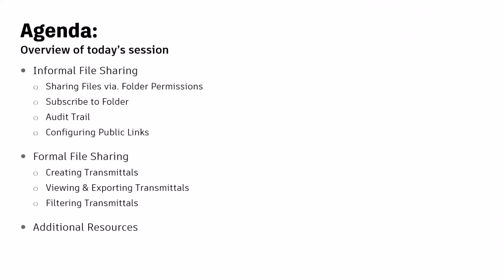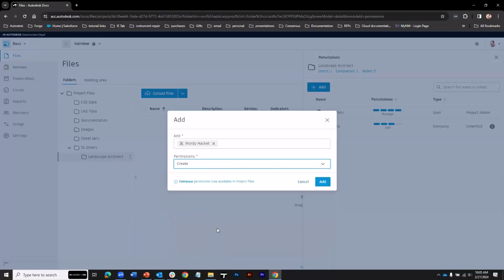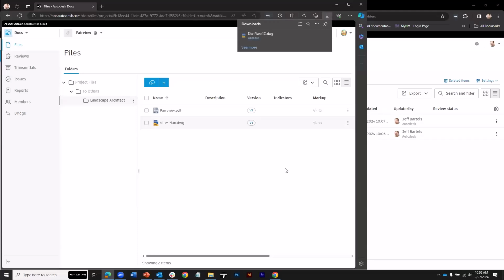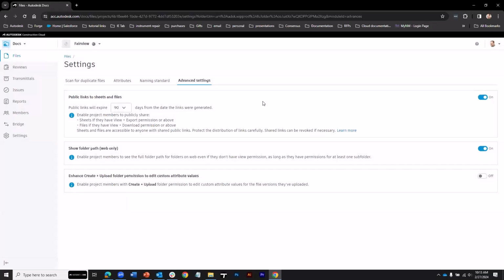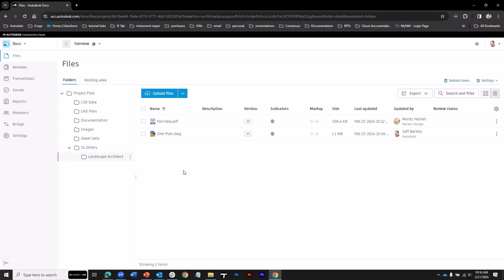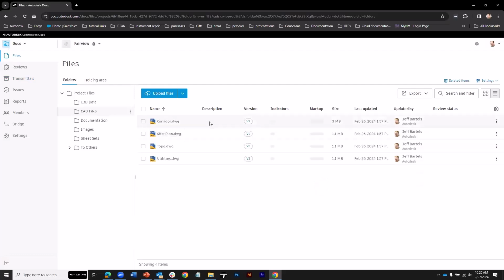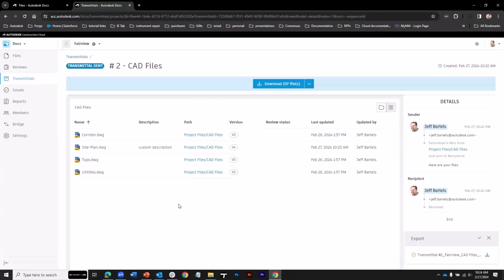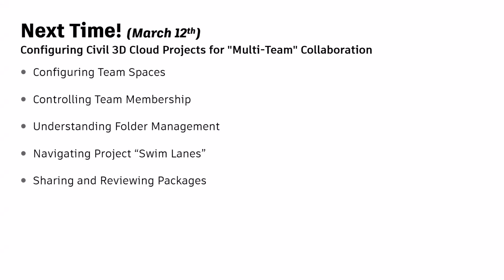Sharing Civil 3D Cloud Project Files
In today's session, we'll explore some ways to exchange Civil 3D cloud project content with internal and external stakeholders.  Along the way, we'll look at the metadata associated with files and how it can validate stakeholder names, dates, views, downloads, etc.
If you are interested, the "Additional Resources" links mentioned in the recording are below.

For more Autodesk civil infrastructure tips, tricks, and workflows, please